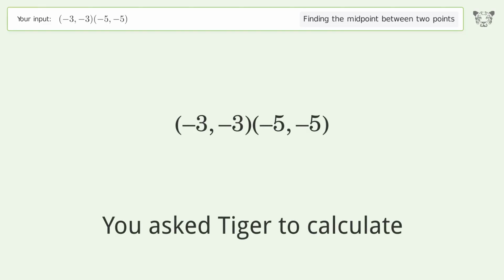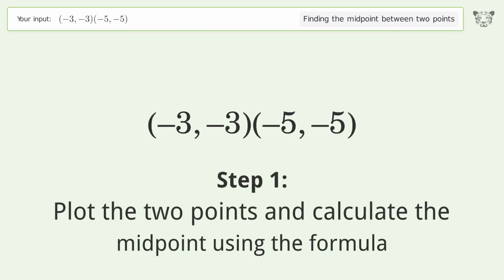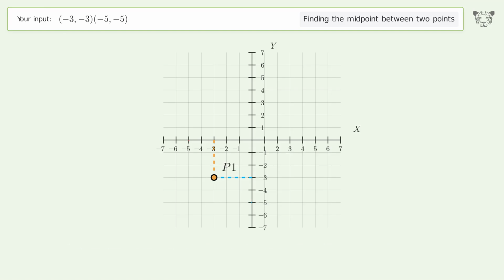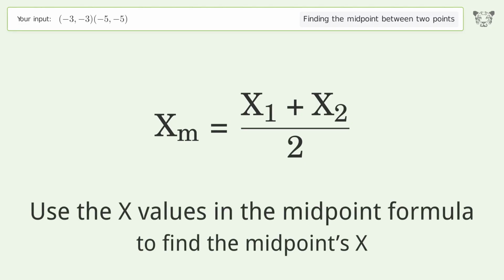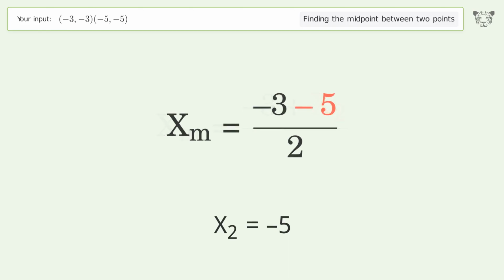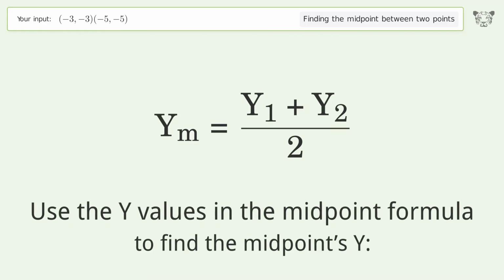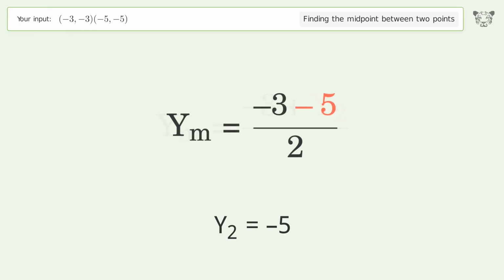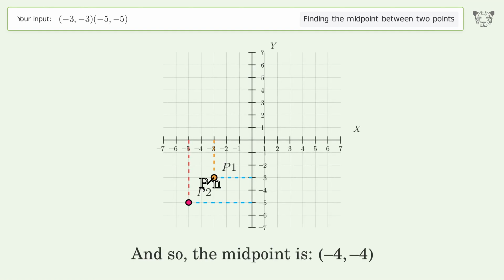Find the midpoint between two points p1 (-3,-3) and p2 (-5,-5): Step-by-Step Video Solution